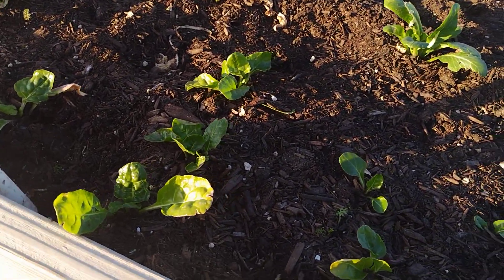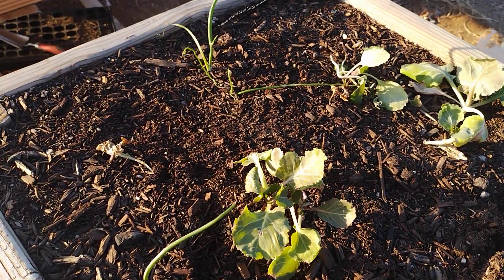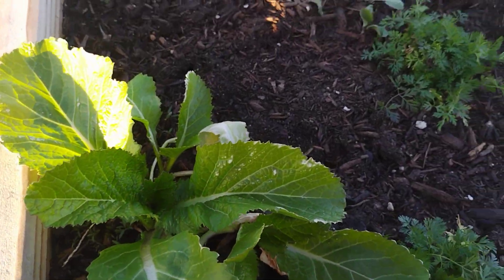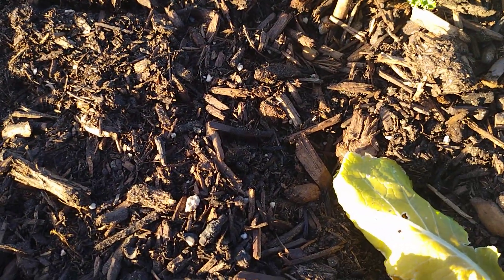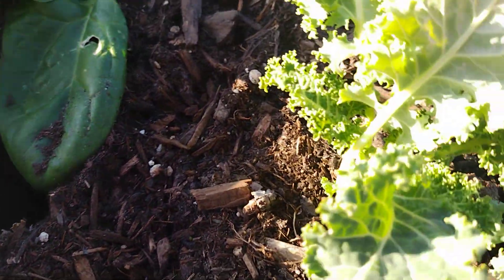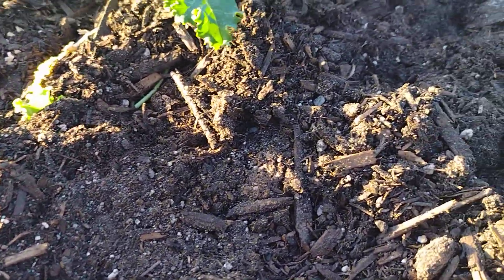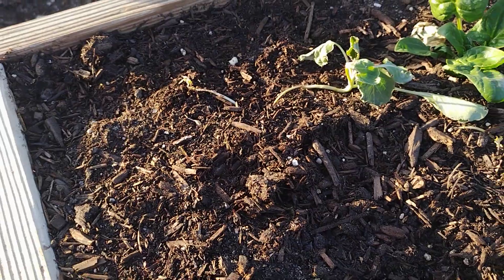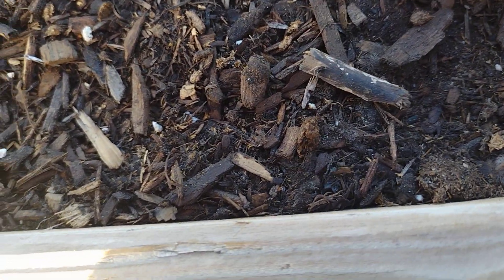Garden Update pt1.